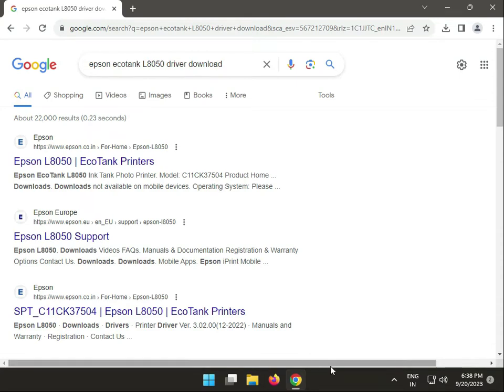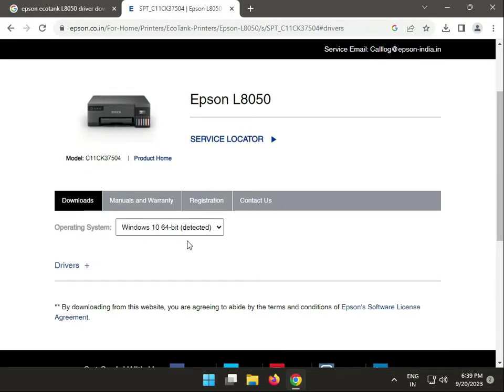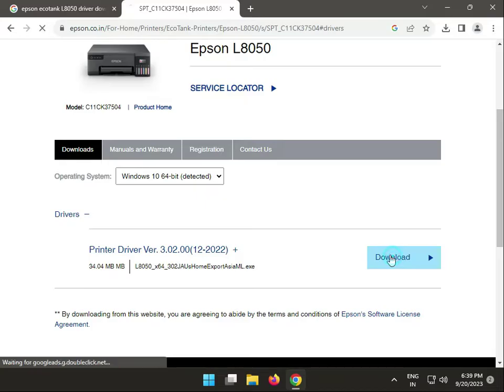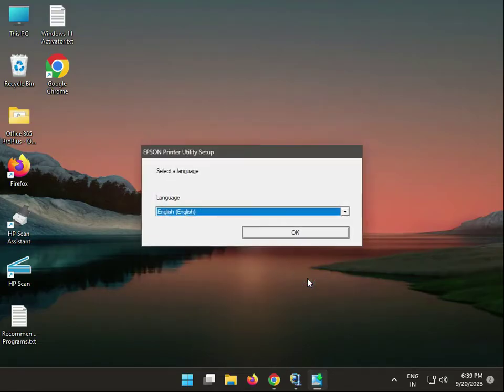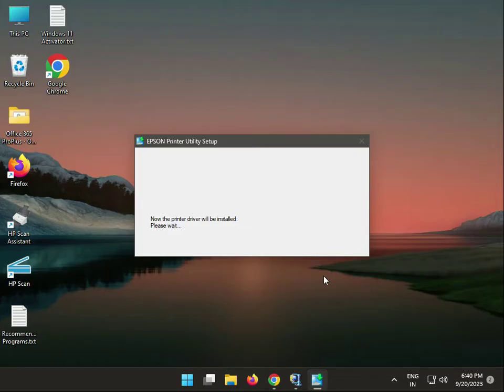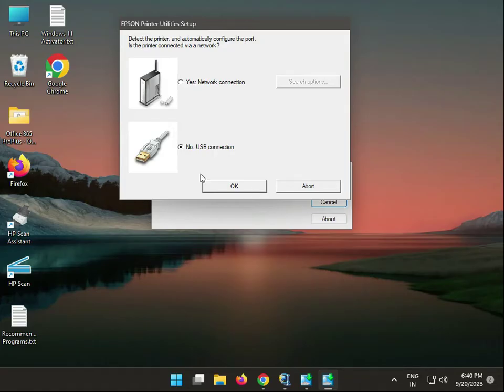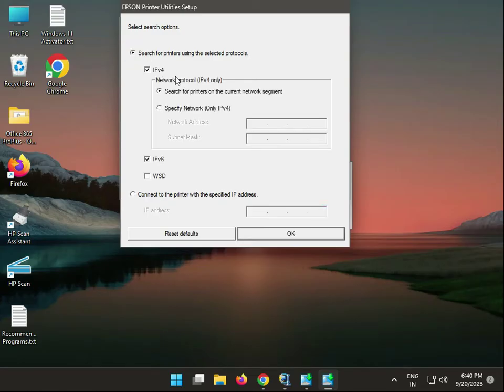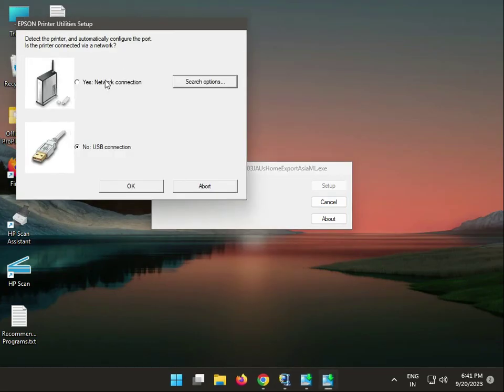How to install Driver Epson EcoTank L8050 Printer windows 10 or 11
sfc /scannow